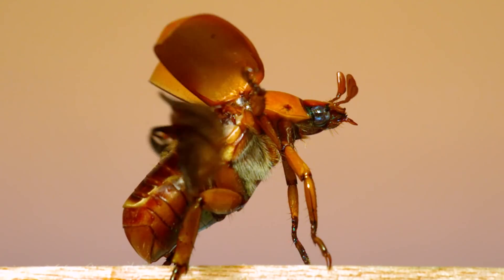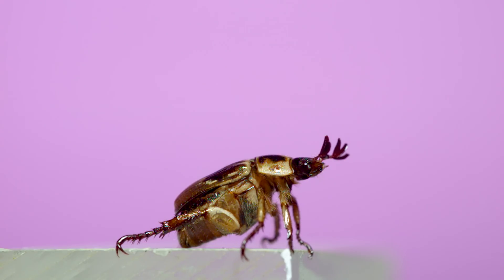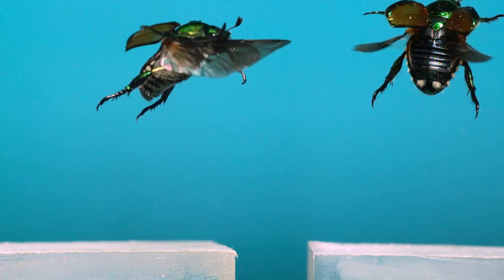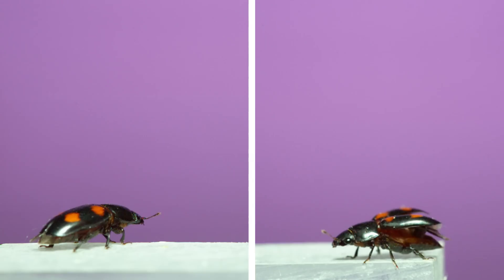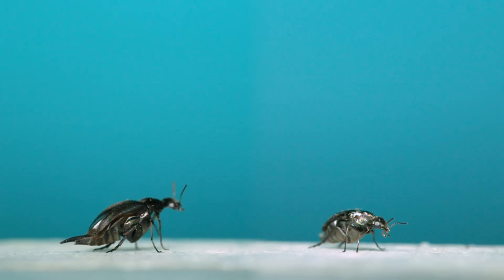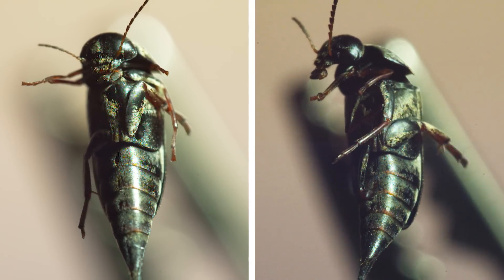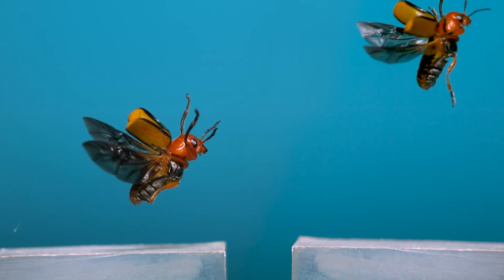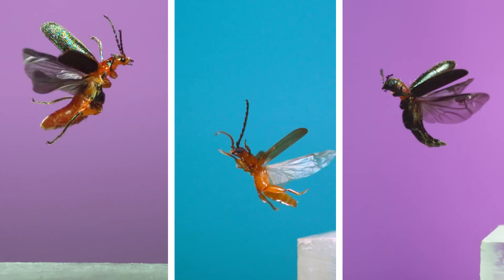Beetles in Flight with Joe Pera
12 species across 10 families, narrated by Joe Pera!

Check out Joe Pera on YouTube (links below). Also, have you seen his show "Joe Pera Talks with You"? It's one of the best TV shows ever. Seriously.

00:00 - grapevine beetle
01:15 - oriental beetle
02:15 - Japanese beetle
02:38 - water scavenger beetle
03:48 - picnic beetle
04:17 - jewel beetle
04:59 - tumbling flower beetle
06:36 - tiger beetle
07:13 - clay-colored leaf beetle
08:16 - soldier, longhorn, & checkered beetles

Taxonomic info
Grapevine beetle - Pelidnota punctata
Oriental beetle - Anomala orientalis
Japanese beetle - Popillia japonica
Water scavenger beetle – family Hydrophilidae
Picnic beetle – Glischrochilus fasciatus
Jewel beetle – Dicerca obscura (probably)
Tumbling flower beetle – family Mordellidae
Punctured Tiger Beetle - Cicindelidia punctulate
Clay-colored leaf beetle - Anomoea laticlavia
Two-lined leather-wing (soldier beetle) – Atalantycha bilineata
Flat oak borer (longhorn beetle) – Smodicum cucujiforme
Checkered beetle – family Cleridae

Still images from Matt Bertone and Nicolás Galvez
Tumbling flower beetle SEM image from:
Rueter, M. (1995). Studies on the functional morphology of the jump in tumbling flower beetles (Coleoptera, Mordellidae). Acta Biologica Bendrodis 7, 99-133.